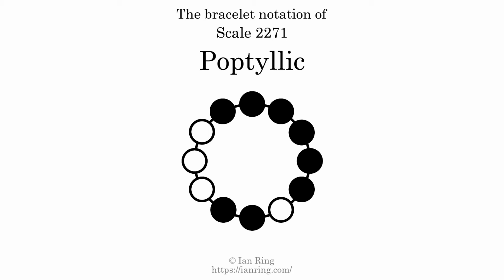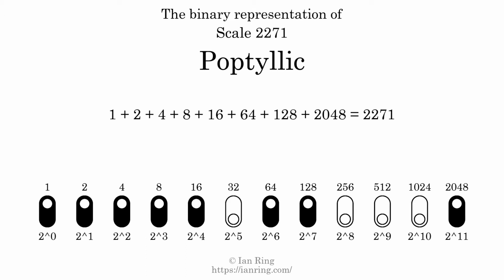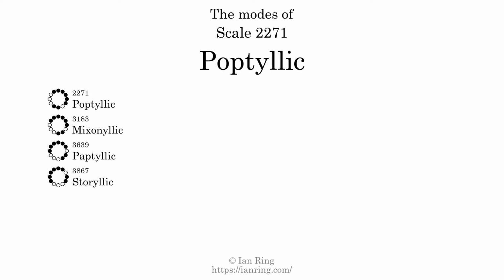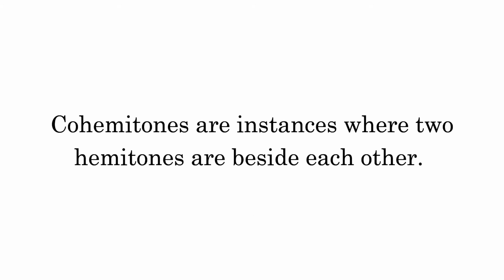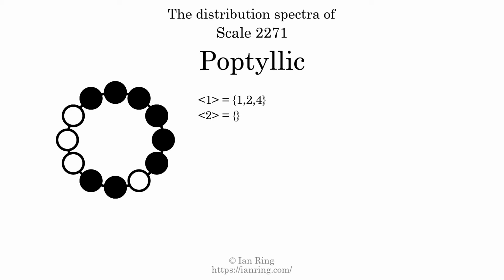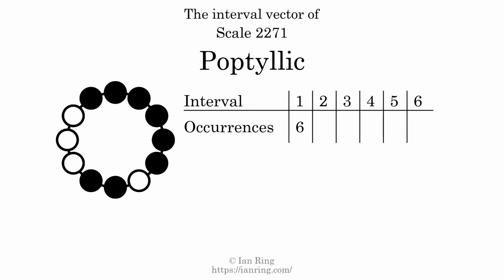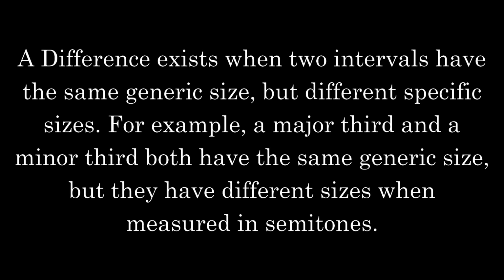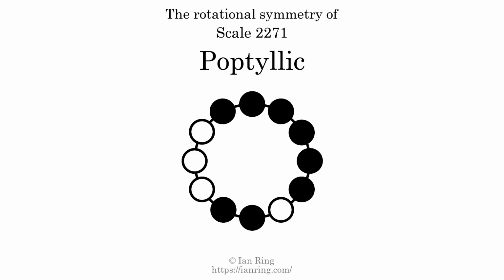Scale 2271: Poptyllic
More than you will ever need to know about Scale 2271, an octatonic scale also known as "Poptyllic". Part of an enormous series of scale analysis videos by The Exciting Universe Of Music Theory.